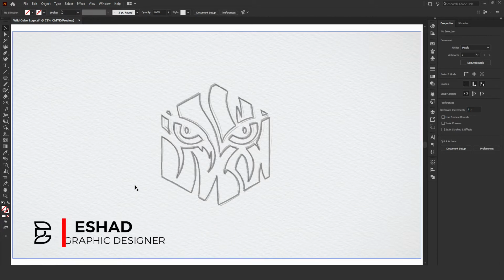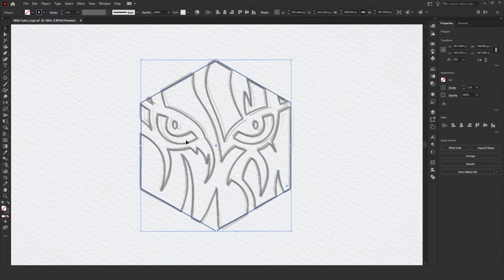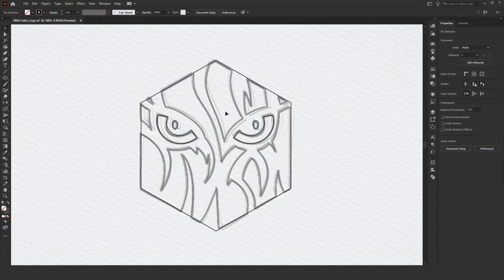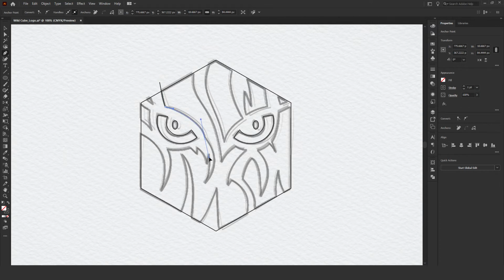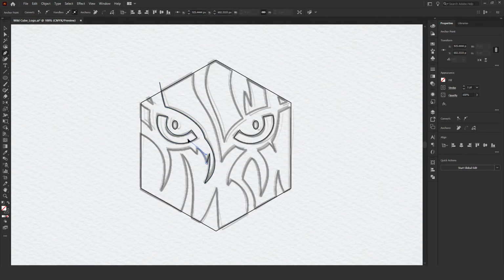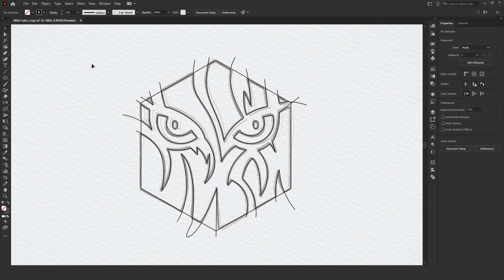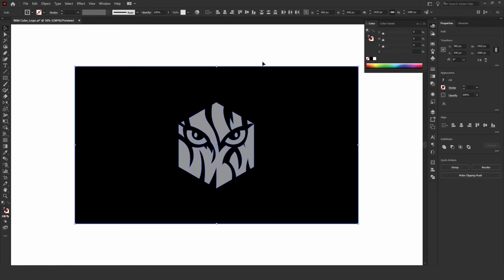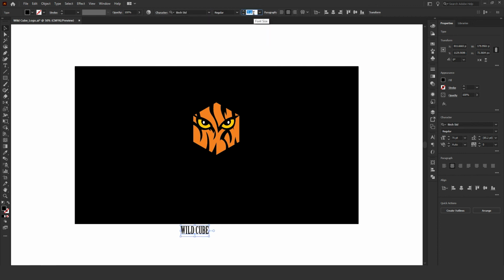The Logo Design Process | Tiger logo design | From Sketch To Finish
► TIMESTAMPS:
00:00 Introduction
00:26 Hexagon shape creation
01:28 Illustrating Eye Part
03:29 Basics of Pen Tool
05:38 Using of Pen Tool
08:31 Using of Pathfinder
09:01 Logo coloring
11:15 Logo font choosing and coloring
12:32 Conclusion

Hello everyone,
Today we are going to through another logo design process. You will learn how to design a logo from basic sketch, using of pen tool. After watching this tutorial I hope you can illustrate any logo. You can post your practice work in my facebook group. I will review and give you my opnion.
Make sure to watch the video from beginning to end to understand the total method.

I have described the action process using my voice. If the sound volume is muted, please enable subtitle for better understanding.

► SOFTWARE USED:
Adobe Illustrator, Adobe Photoshop, Adobe After Effects, Adobe Premier Pro